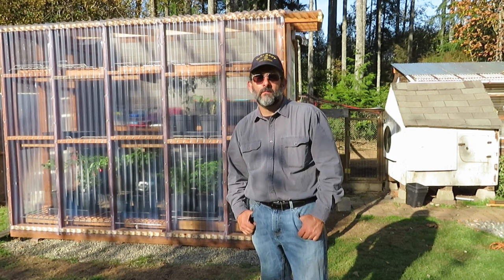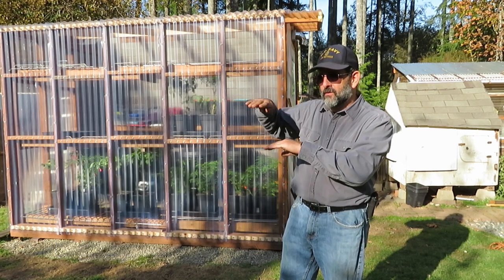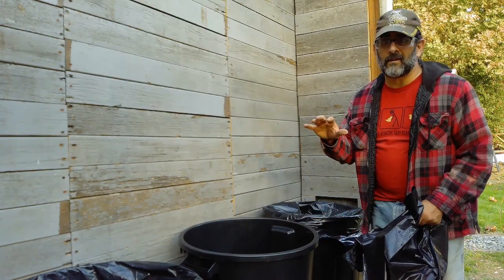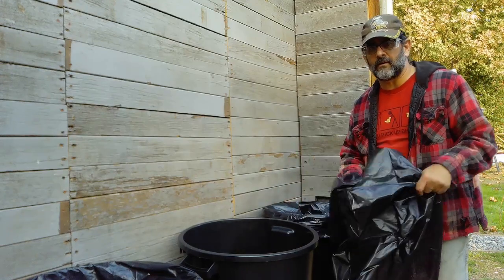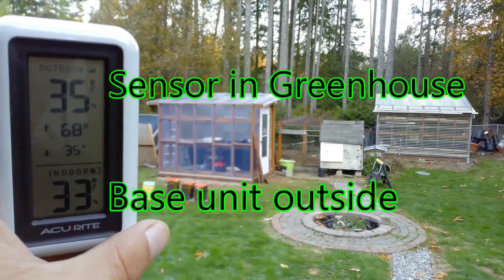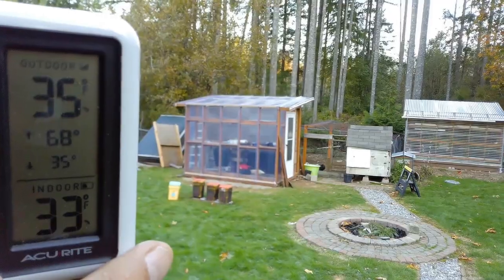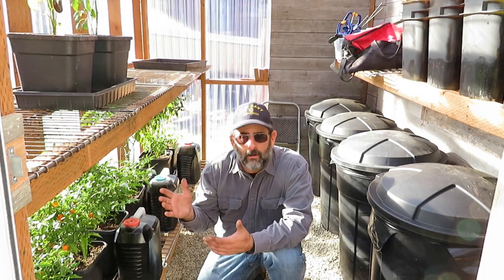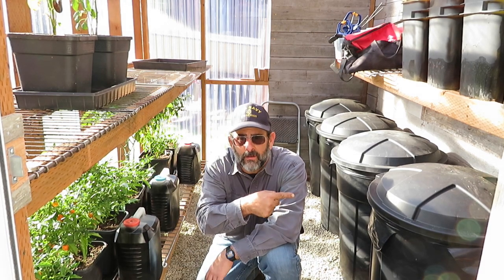Greenhouse Heating - Installing a Heat Sink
Showing you how I keep my greenhouse warm without using electricity.
32GA trash cans from Lowe's - $20 each X 4 = $80
Lumber - $20
Kitty litter containers - FREE
Total Build Cost - $100